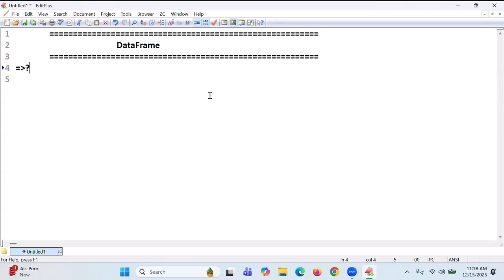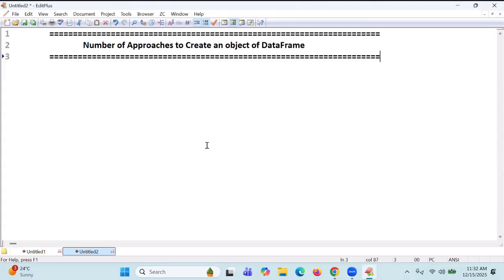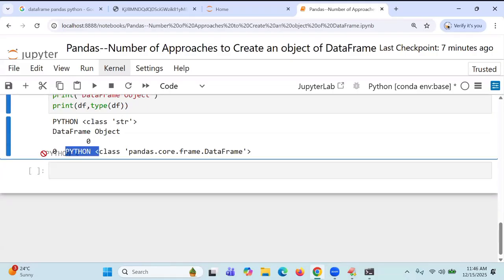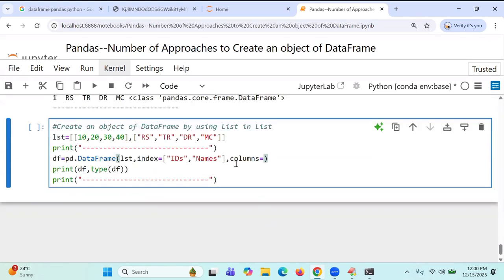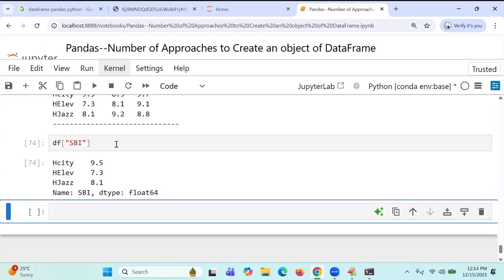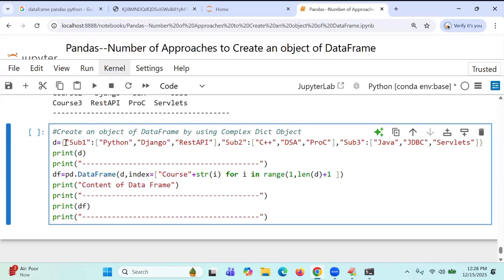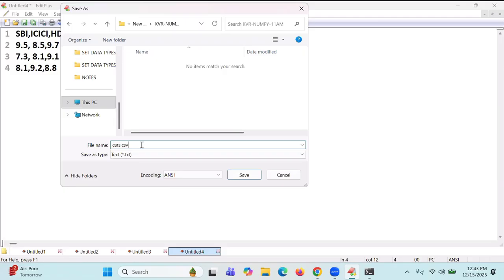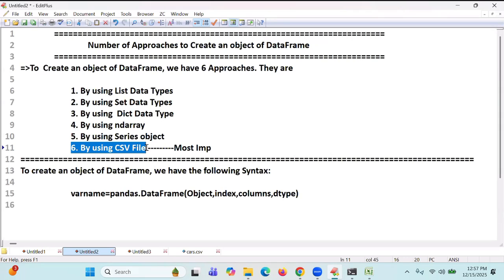Pandas DataFrame Creation ULTIMATE Guide (2025): Master 6 Approaches to Create DataFrames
Welcome to the definitive guide on creating Pandas DataFrames! 💡 The DataFrame is the most important object in the Pandas library, forming the core of almost all data science and analytical work in Python. Understanding the various ways to create one allows you to efficiently convert any raw data structure into an analyzable format.

What You Will Master:
This video breaks down 6 different methods to create a Pandas DataFrame object:
1. By using list data types
2. By using dict data types
3. By using set data types
4. By using ndarray
5. By using series object
6. By using CSV files

We provide clear code examples for each method, demonstrating how to specify row indices and column labels during creation. Mastering these techniques is the first step toward becoming a Pandas expert!

Pandas DataFrame creation
How to create a DataFrame
Create DataFrame from dictionary
Create DataFrame from NumPy array
Pandas tutorial for beginners
Pandas DataFrame object
Pandas data structures
Python data science tutorial
Pandas pd.DataFrame()